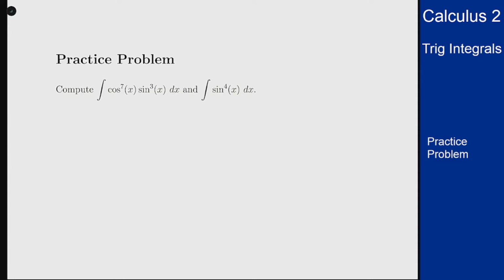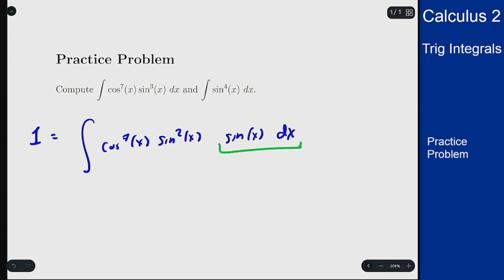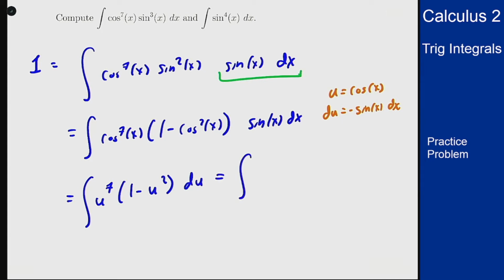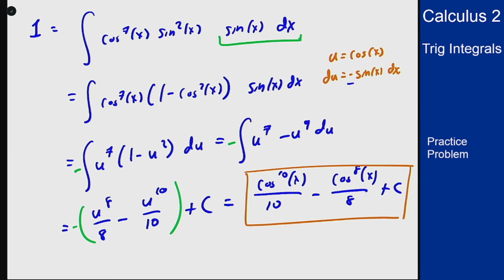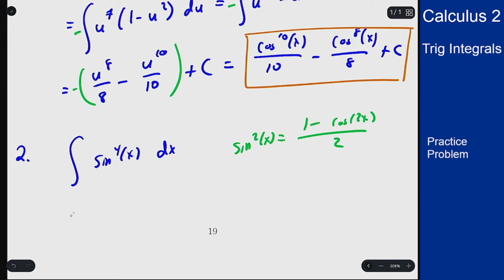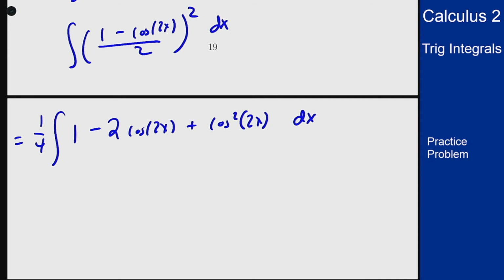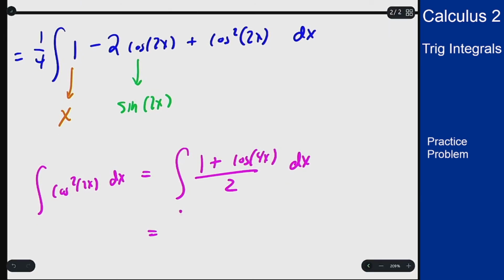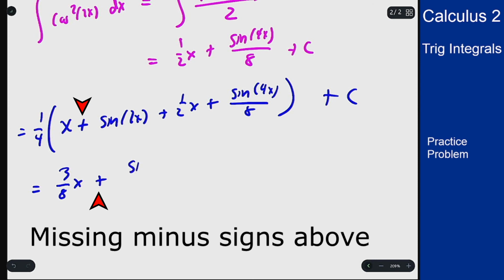Calculus 2 - Trigonometric Integrals - Practice Problem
Example problem working out two trigonometric integrals, one that requires a substitution and one that uses half-angle formulas.